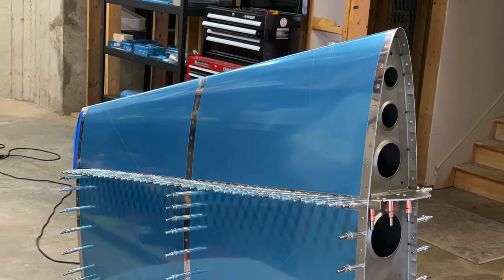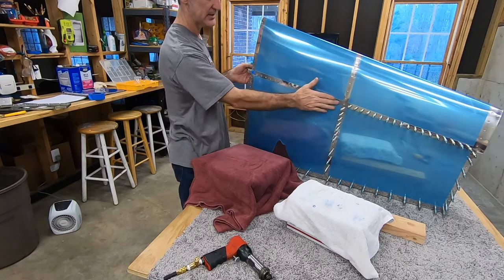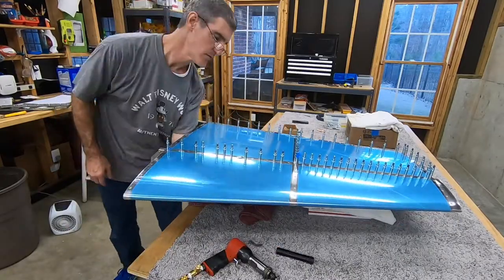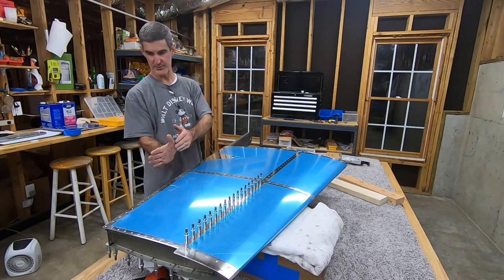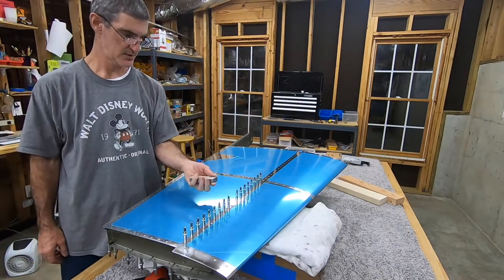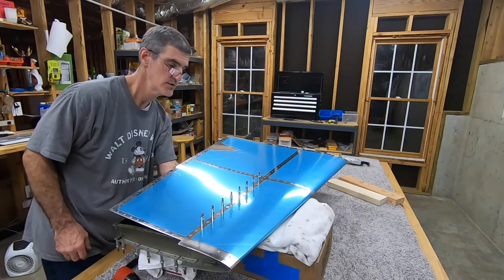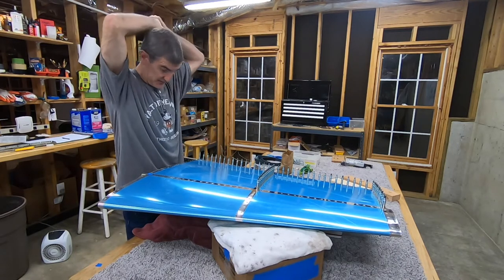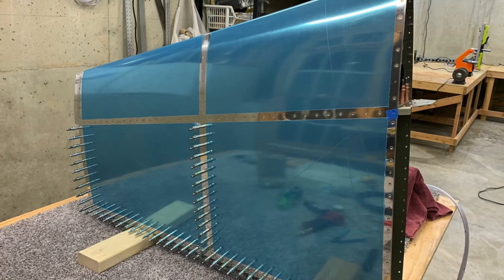RV-10 Build Log - Emp 15 - Riveting the VS skin to the front spar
Continuation of the work I did in the last video riveting the skin to the skeleton of the Vertical Stabilizer.  This includes the rivets attaching the skin to the front spar, and shows how the skin is lifted to reach under and hold the bucking bar.  Please forgive the camera angle at the beginning of the video - you didn't want to see all of my face, anyway...